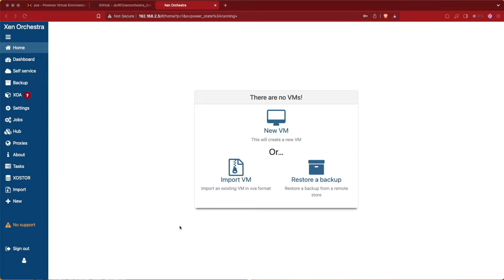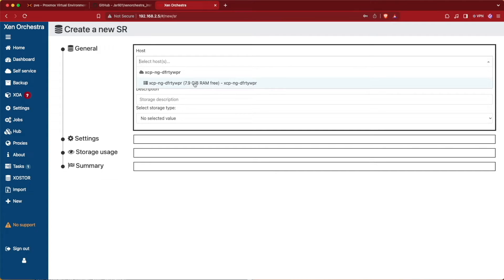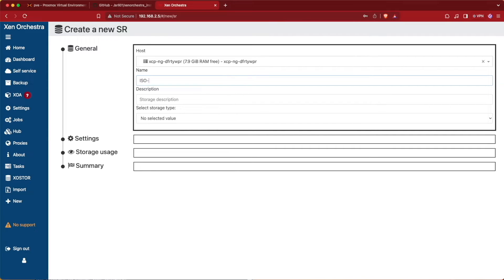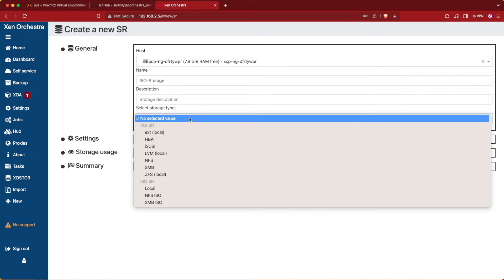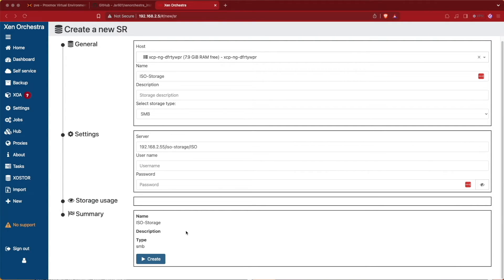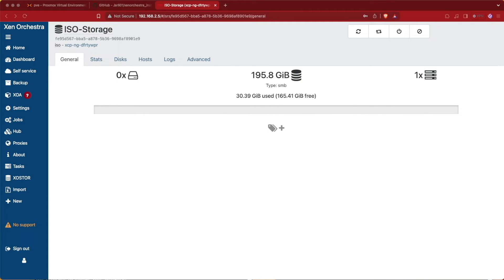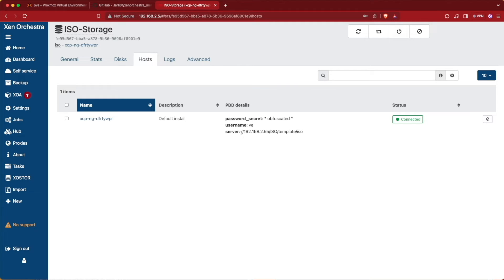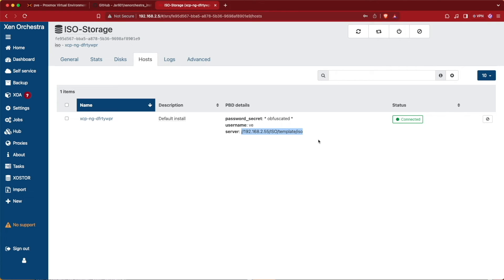How to add SMB Storage to XCP-ng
this video will show the viewer how to add SMB storage to there server using Xen-Orchestra or web interface for Xen Server.